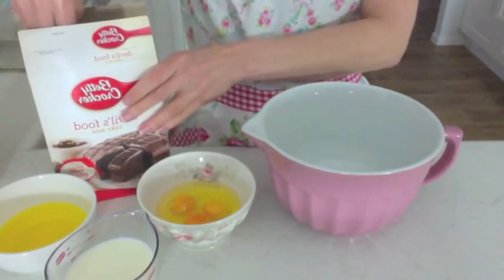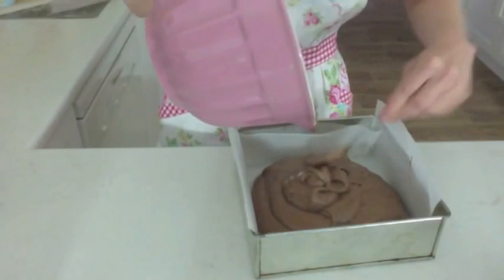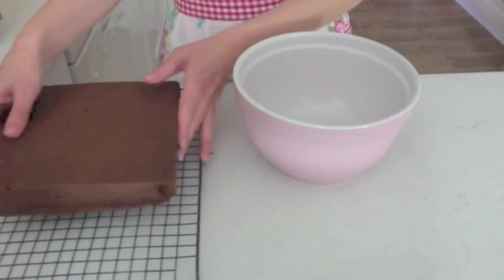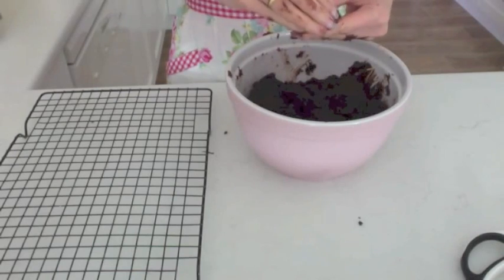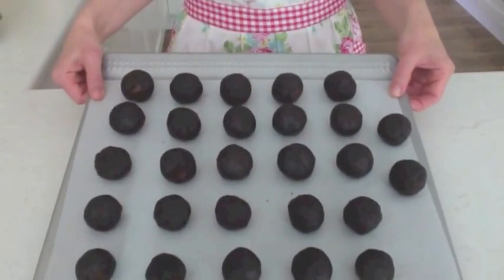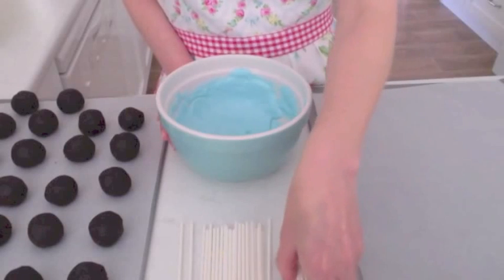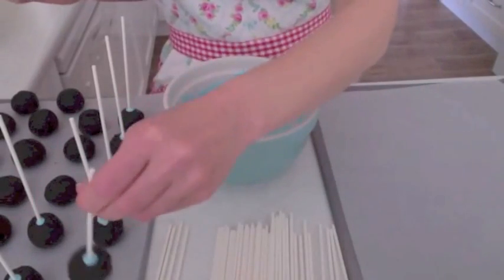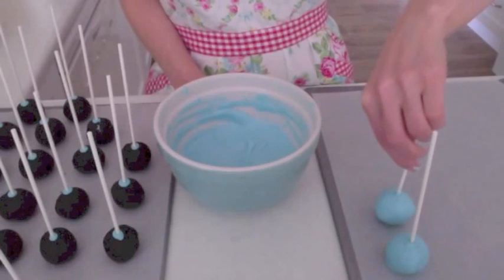Easy one box cake pops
Make up cake truffles using a Betty Crocker Australia Devil Food Chocolate cake mix. Bake the cake add the ready made frosting that comes in the box, scrunch it all up, chill dip in chocolate and voila - you have cake pops.

From the original tutorial and instructions on the Bubble and Sweet Blog

Makes 27 cake pops.